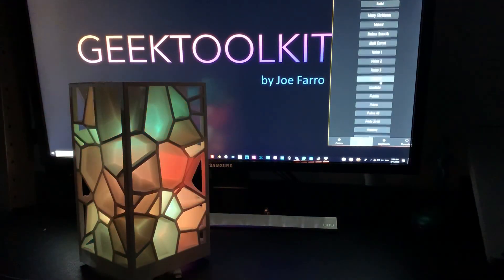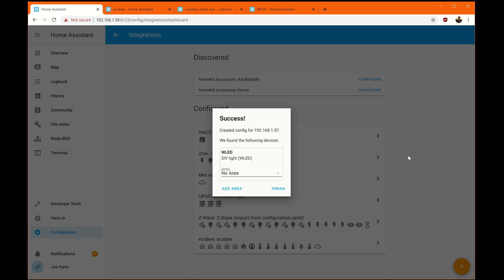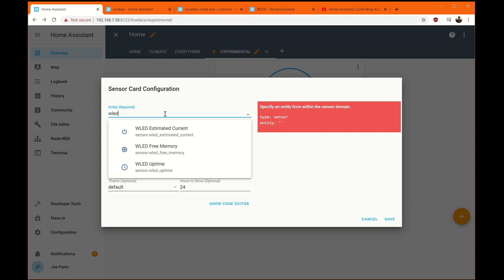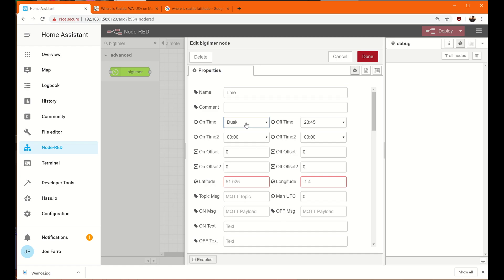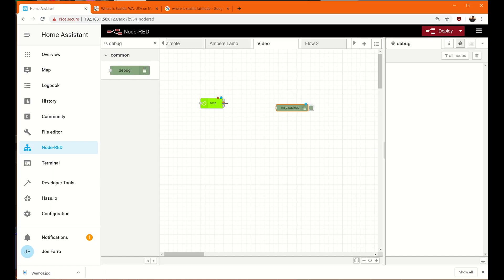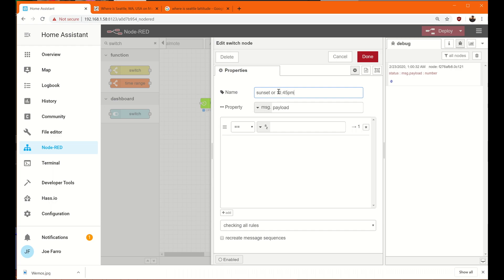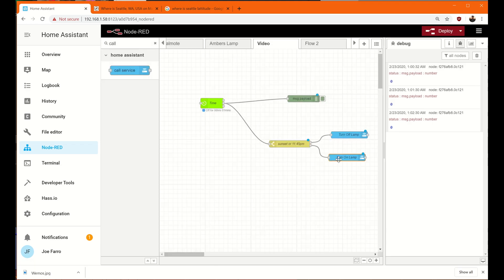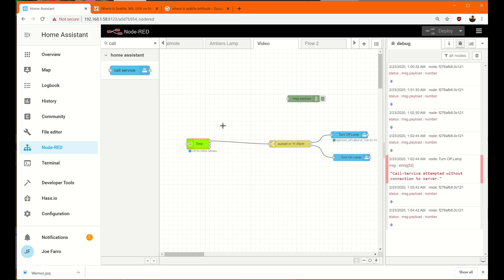Home Automation with the Voronoi Lamp via Home Assistant, Node-Red, and WLED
In this video I'll show how to add Home Automation control to the RGB LED Lamp we built in the previous video. I'll show how to use Node Red to turn it on at sunrise, and off at 11:45pm.

I'll start out by showing how to get the WLED integration up and running, so if you're new to Home Assistant or don't know that portion, I'll go over it. The Voronoi lamp is one of my favorite projects to date, and was a gift to my wife. She loves it but often forgets to turn it off, and so when she found out that could be automated it just added to the coolness factor!

For Node-Red we'll use the 'bigtimer' function which is incredibly powerful for any kind of scheduling...be it a daily/weekend or special days of the year...bigtimer looks like it can handle it. We'll simply use it for sunrise and 11pm, and then show how to call into the WLED service.